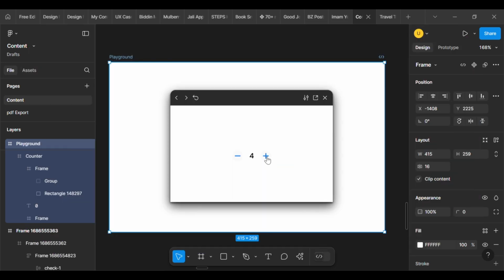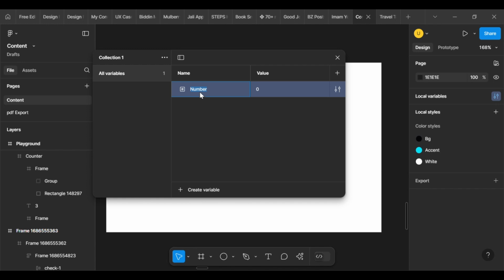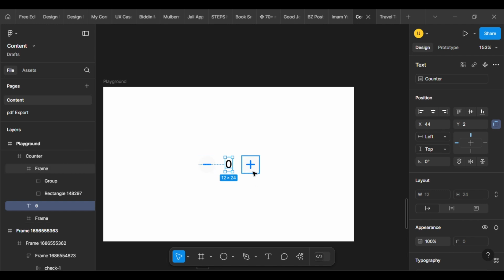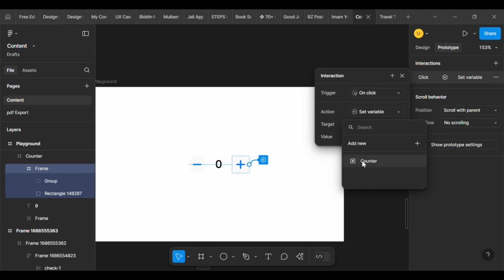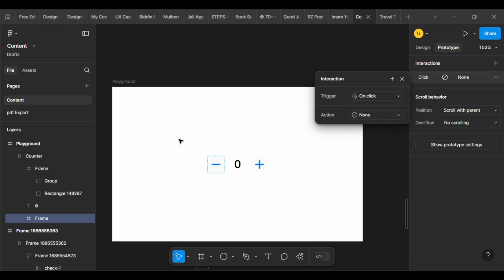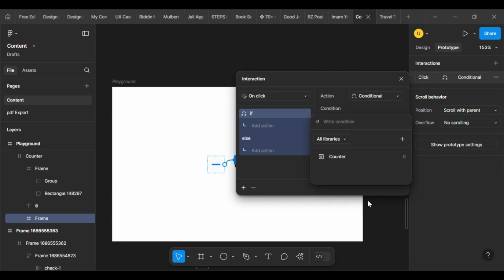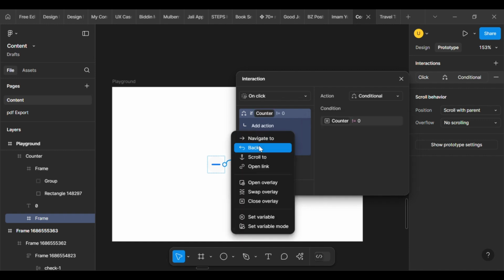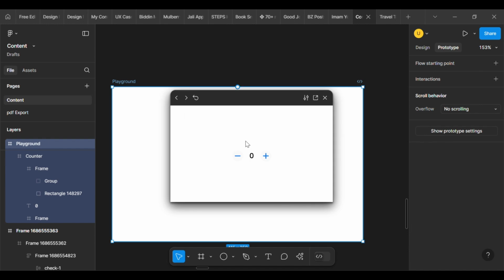Creating a Dynamic Add-to-Cart Counter in Figma: Advanced Prototyping with Variables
In this tutorial, I demonstrate how to design an interactive add-to-cart counter in Figma using advanced prototyping techniques and variables. Learn how to implement increment and decrement functions to enhance your UI/UX designs.